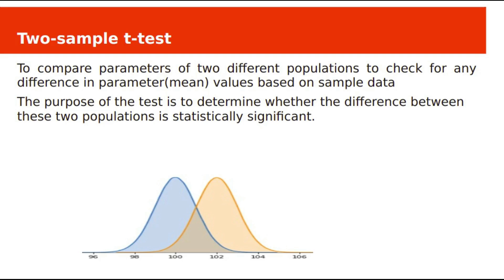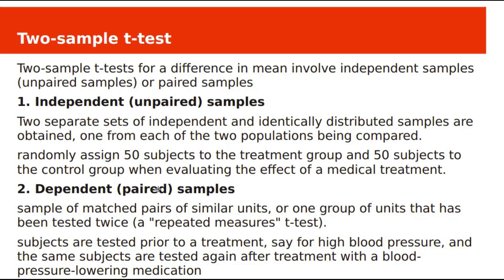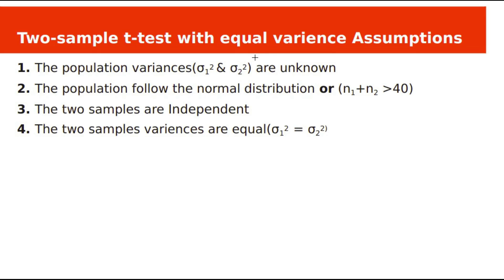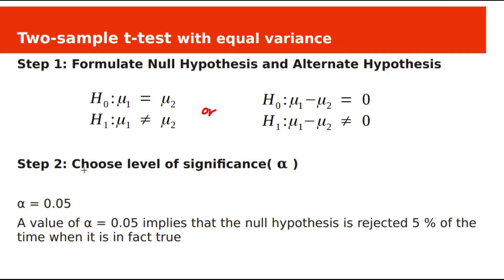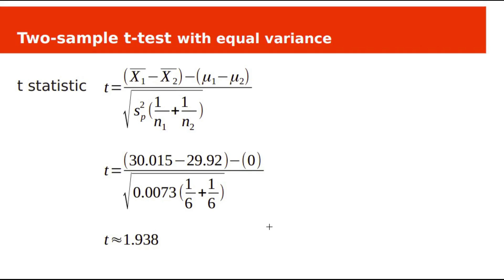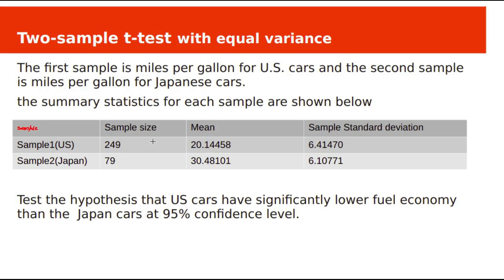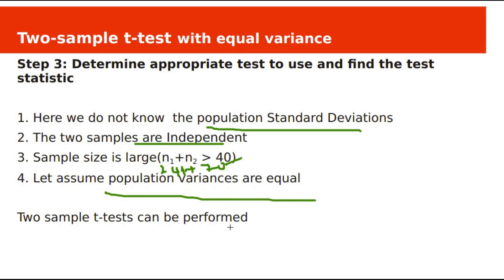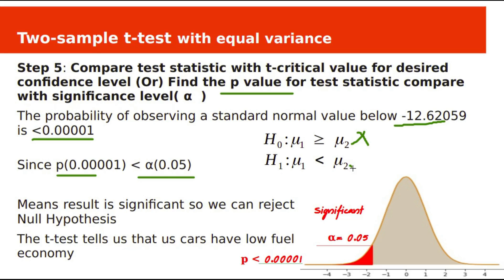Hypothesis Testing - Two Sample t test with equal variances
This video explains two sample t test with equal variance with example problem